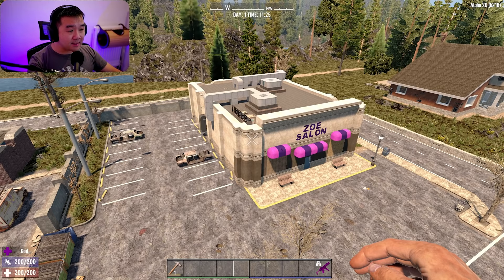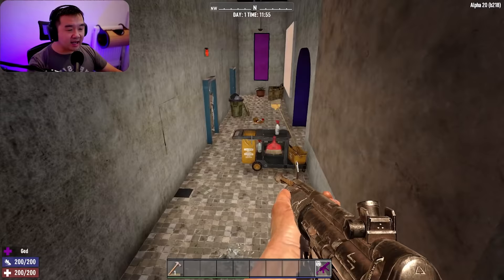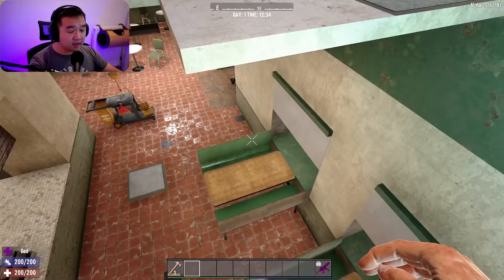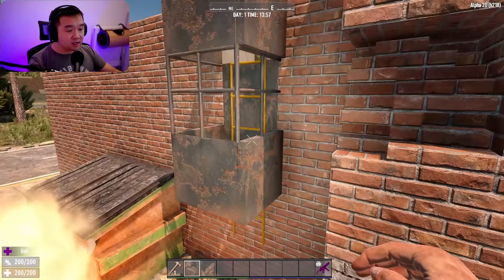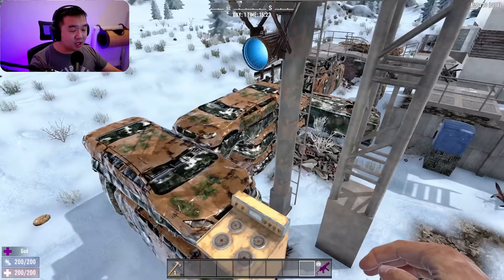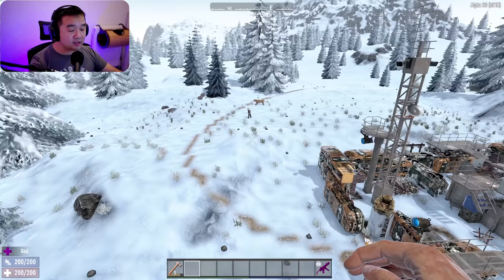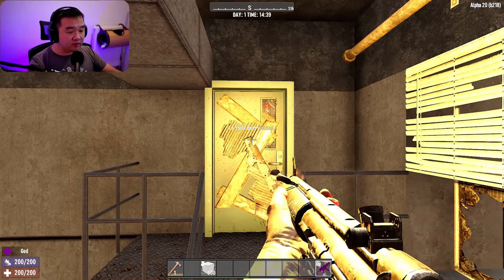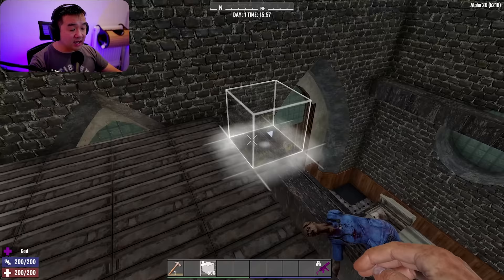TOP 10 Base Locations in Alpha 20 | 7 Days to Die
In this video, I take a look at the buildings/ POI's in Alpha 20 for 7 Days to Die that you can use to set up a base. So if you're not a builder, then this list might help you set up shop from Day 1.

Craft – Craft and repair weapons, clothes, armour, tools, vehicles, and more with over 500 recipes. Learn more powerful recipes by finding schematics in 7 Days to die.

Build – Take over a ruin, or build from the ground-up. Design the ultimate fort to include traps, electric power, auto-turrets, automated doors, gadgets and defensive positions to survive the undead. The world is fully destructible and mouldable in 7 Days to die.

Cooperate or Compete – Work together cooperatively to build settlements or work against each other raiding other player’s bases, it’s really up to you in a wasteland where zombies and outlaws rule the land in 7 Days to die.

Create – Unleash your creativity and build the ultimate world by yourself or with friends. Enjoy unlimited access to over 800 in-game items, nearly 2,000 unique building blocks and a painting system that offers over a quadrillion possibilities in 7 Days to die.

Choose – Play the Navezgane campaign world, or dive back in with friends in a randomly-generated world with cities, towns, lakes, mountains, valleys, roads, caves and wilderness locations. The possibilities are infinite with nearly 400 unique locations in 7 Days to die.

Combat – Encounter over 50 unique zombie archetypes including special infected with unique behaviours and attacks in 7 Days to die.

Survive – Experience real survival mechanics with nearly 50 buff boosts/ailments including hunger, thirst, infections, broken bones, food poisoning, hypothermia, heat exhaustion, dysentery and more in 7 Days to die.

Destroy – Buildings and terrain formations can collapse under their own weight from structural damage or poor building design in 7 Days to die.

Loot – Scavenge the world for the best guns, weapons, tools, armour, clothing, which have quality ranges which govern attributes to provide hundreds of thousands of item permutations. Augment items by attaching a multitude of mods in 7 Days to die.

Quest –Meet Trader NPCs to buy and sell goods and complete quest jobs for rewards. Enjoy several quest types in over 200 questable locations in 7 Days to die.

Customize – Create your own character or pick a preset and customize in-game even more with a huge selection of clothing and armour you can craft or loot in the world in 7 Days to die.

Drive – Enjoy the badass vehicle system where you find all the parts, learn all the recipes and craft your own vehicle including bikes, minibikes, motorcycles, 4x4s and even take to the skies in gyrocopters in 7 Days to die.

Farm or Hunt – Plant and grow gardens for sustainable resources or head out into the wilderness and hunt over a dozen unique wild animals in 7 Days to die. Music License from: